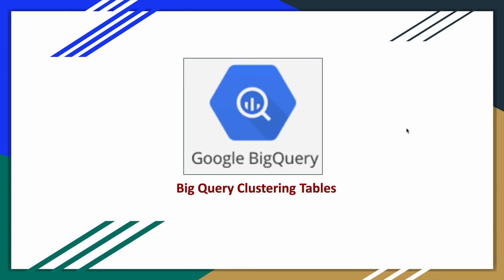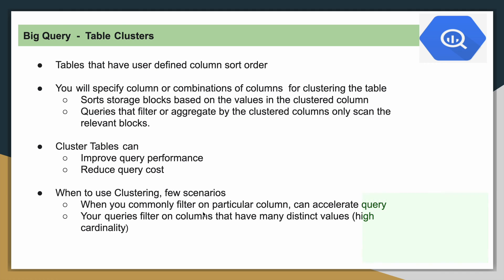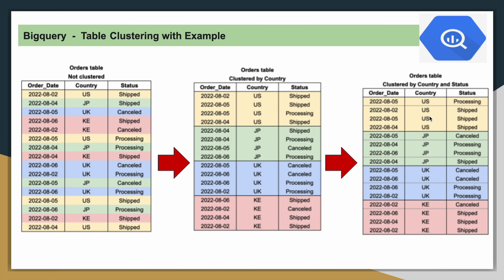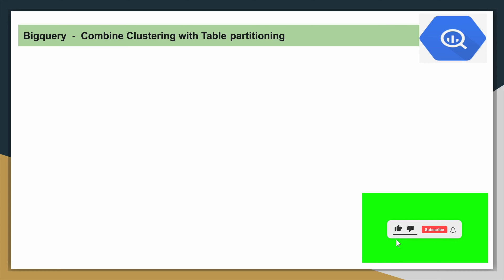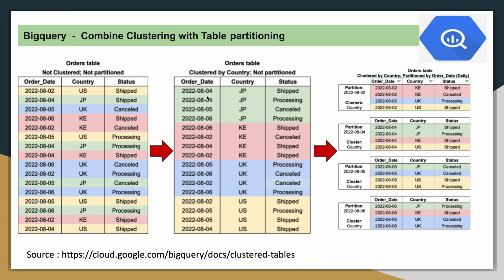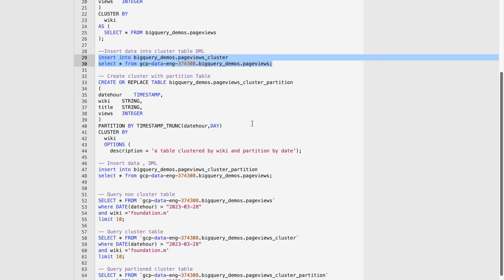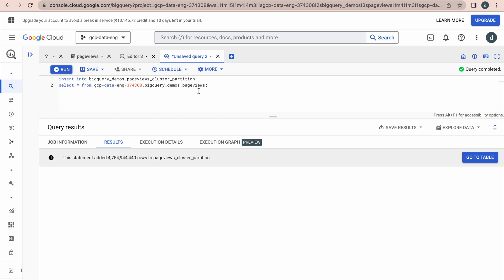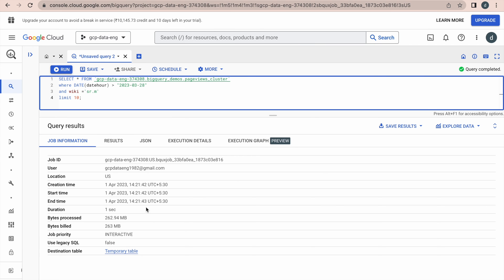Big Query Clustered Tables with Examples